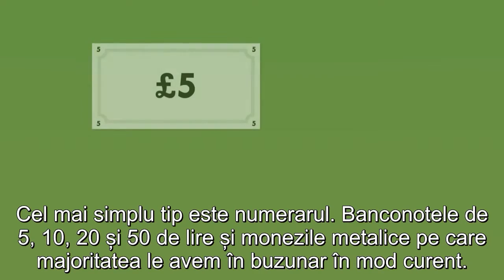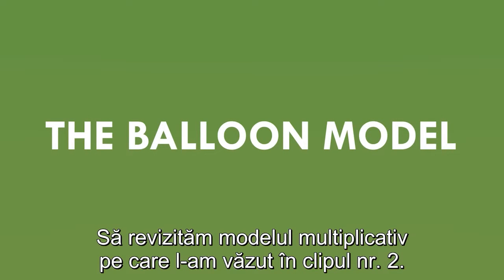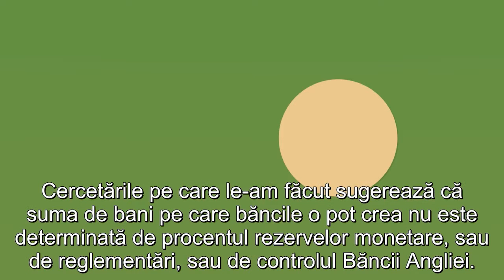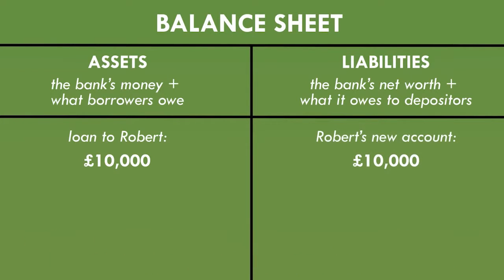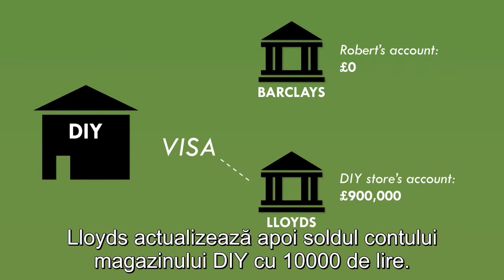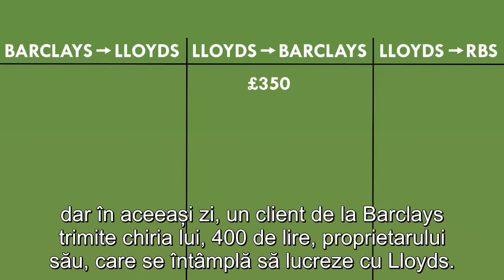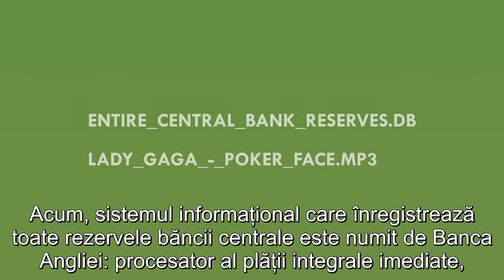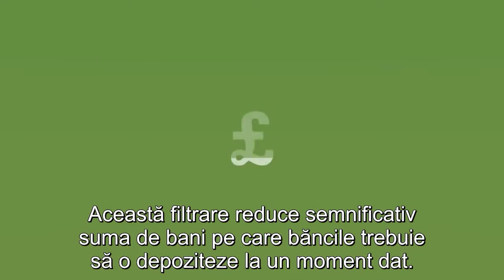Banii si economia XIII